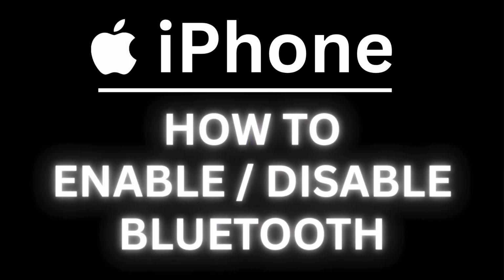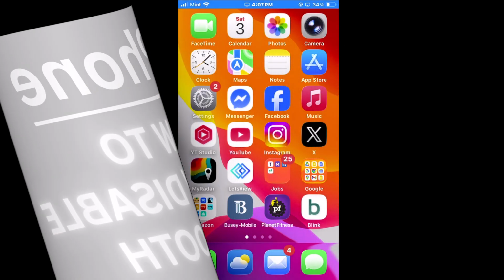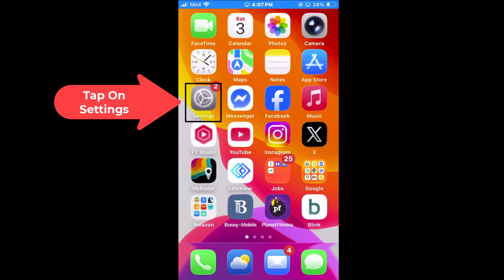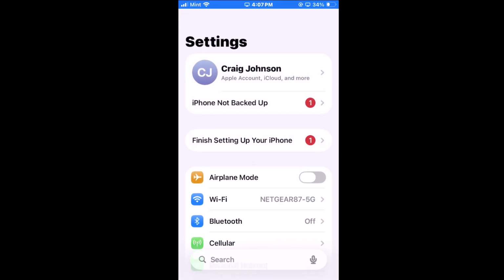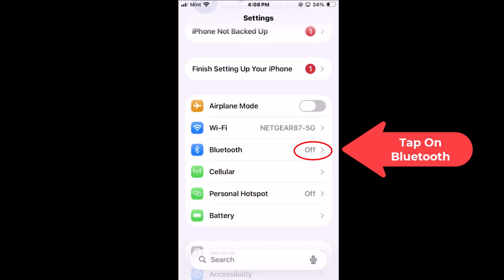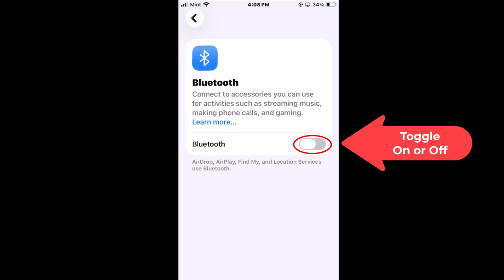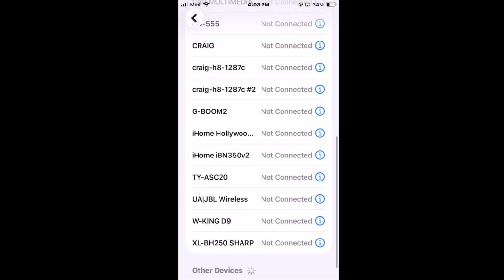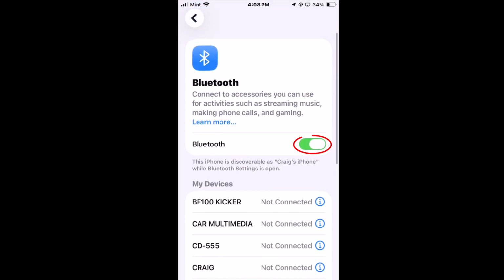How to Enable or Disable Bluetooth on an iPhone | Easy iOS Tutorial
Need to turn Bluetooth on or off on your iPhone? In this easy step-by-step tutorial, I’ll show you how to enable or disable Bluetooth on an iPhone.

You’ll learn how to toggle Bluetooth using both the Settings app and Control Center, and understand when to turn it off to save battery or improve privacy. Perfect for beginners and iOS users of all levels.

Simple Steps
1. Open the "Settings" app on your device.
2. Scroll down to where your see "Bluetooth", and tap on it.
3. You can turn on or off Bluetooth by tapping on the toggle.

Chapters
0:00 How To Turn On Or Off Bluetooth On An iPhone
0:22 How To Open The Settings App On Your iPhone
0:32 Where To Find Bluetooth On An iPhone
0:42 Toggle On Or Off Bluetooth
0:55 Where To Locate Bluetooth Devices On An iPhone
1:05 How To Toggle Off Bluetooth On An iPhone